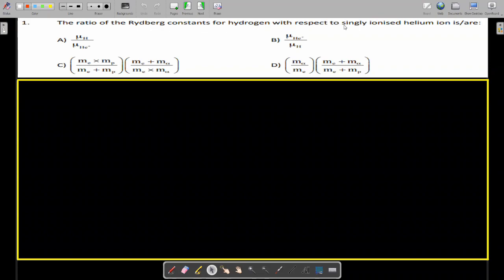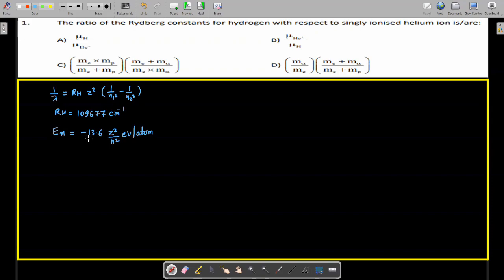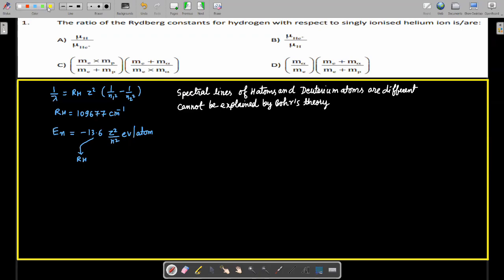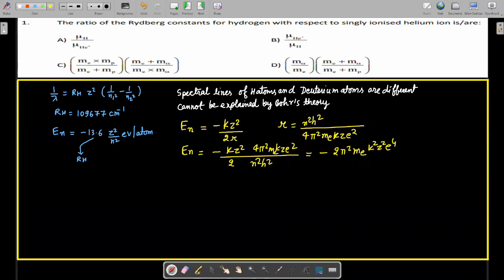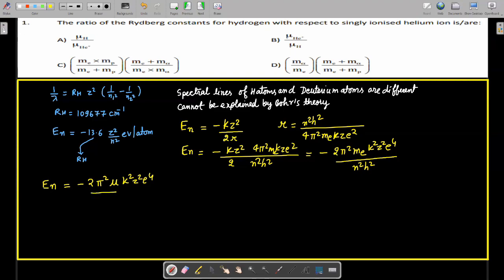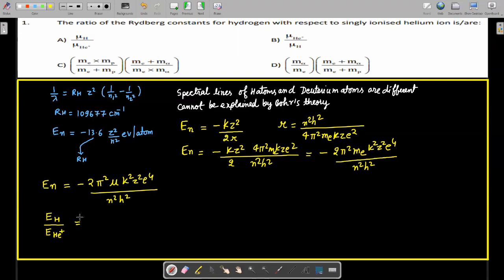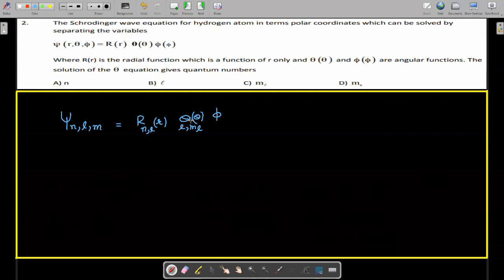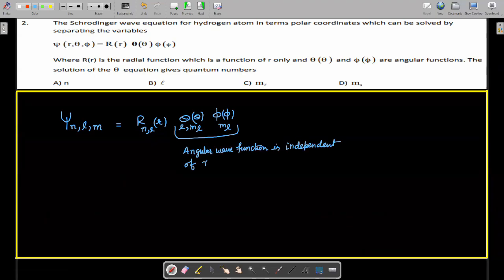JEE ADVANCED PROBLEM SERIES || EPISODE-2 || IIT JEE || SHIVANAND UPADHYAY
In this series we are explaining the concepts important for JEE advanced through excellent set of problems.
This particular video explains 2 questions of Atomic structure.